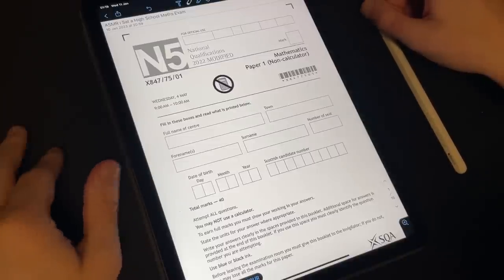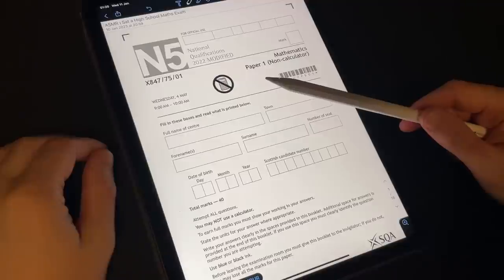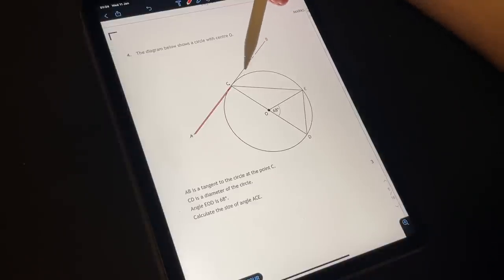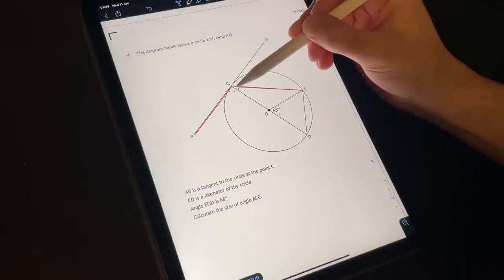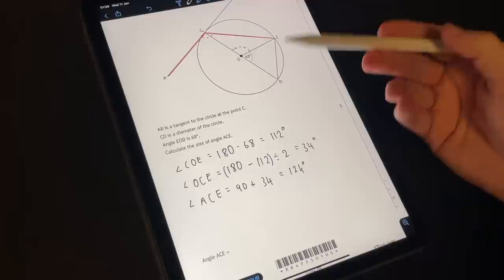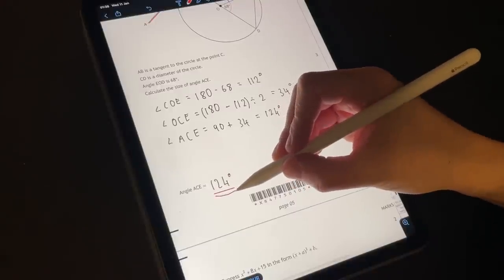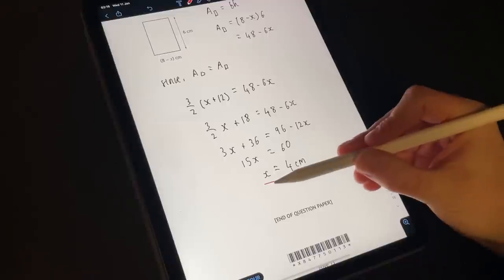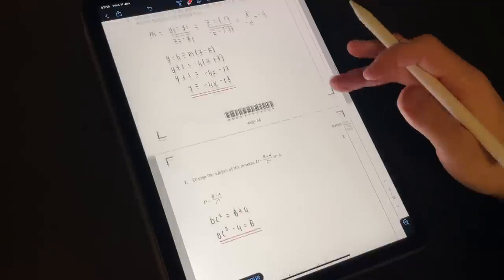[ASMR] I Sat a High School Maths Exam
In this ASMR Maths video I sit and solve a High School level Mathematics exam! Filled with a variety of questions from different areas of maths, this video is guaranteed to help you relax as you drift off to sleep to some tingly, fun math problems!

✨ ABOUT ME
My name is Duncan and I am a Maths Graduate in Scotland with a passion for maths and relaxation! I am an ASMR YouTuber and plan to go on to teach maths at high school level in the coming years. I am very enthusiastic about teaching and to help me improve and get practice before entering the world of work I have created this channel to help people learn about mathematics at all levels all whilst having a good night's sleep.

⏱️ TIMESTAMPS
0:00 Intro
3:19 About the Paper
6:16 Filling the Cover Sheet
7:13 Question 1 - Fractions
10:20 Question 2 - Functions
11:52 Question 3 - Volume of a Cone
16:06 Question 4 - Angles in Shapes
21:46 Question 5 - Completing the Square
24:35 Question 6 - Equation of a Straight Line
29:46 Question 7 - Changing the Subject
31:28 Question 8 - Trigonometric Graphs
33:47 Question 9 - Trigonometric Rules
39:29 Question 10 - Appreciation
41:30 Question 11 - Indices
42:41 Question 12 - Algebraic Fractions
44:43 Question 13 - Surds
46:37 Question 14 - Quadratic Graphs
51:28 Question 15 - Mixed Algebra & Geometry
56:14 Outro

Camera: Sony A6000
Webcam: Logitech C920s HD Pro Webcam
Microphone: Blue Yeti X
Editing Software: DaVinci Resolve 16